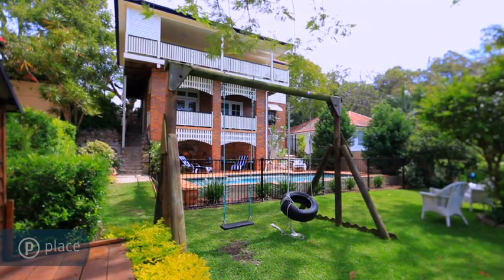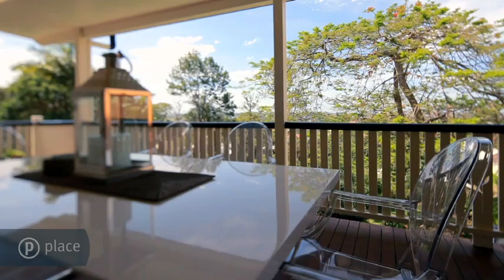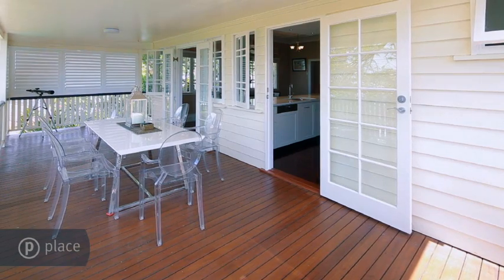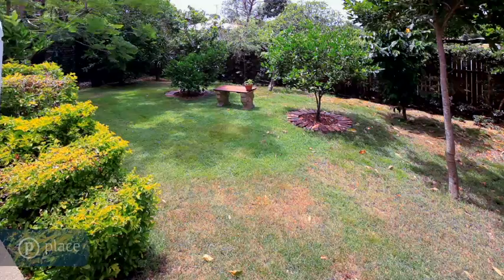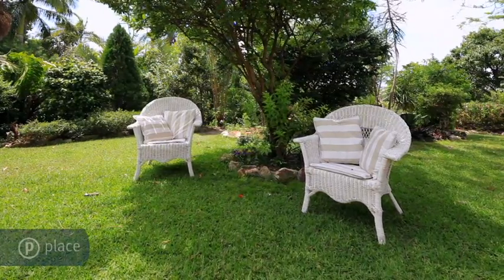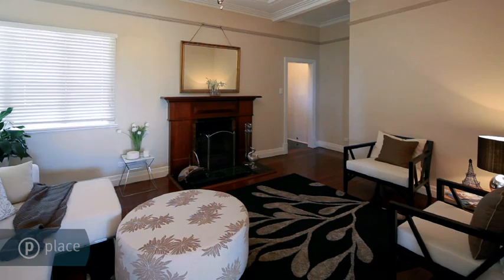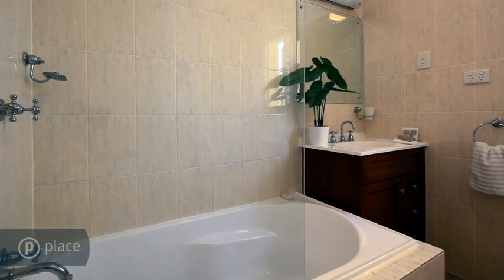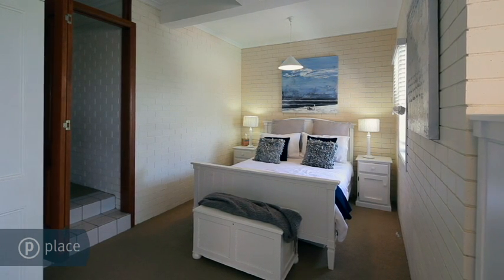111 Constitution Road, Windsor By Garry Jones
Property Video shoot of 111 Constitution Road, Windsor by PlatinumHD for Place New Farm